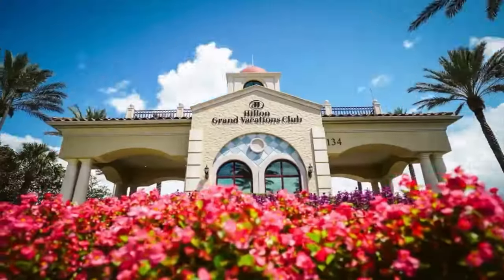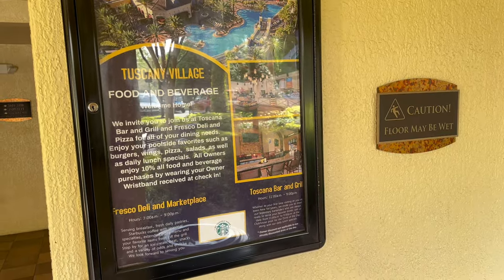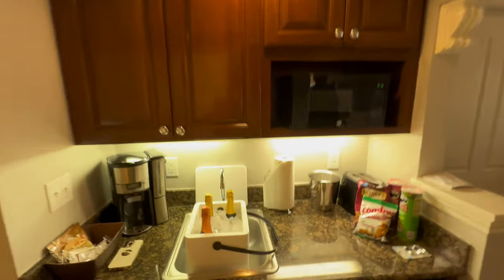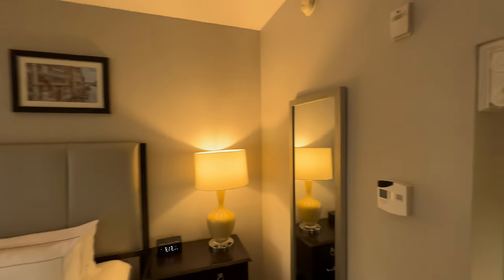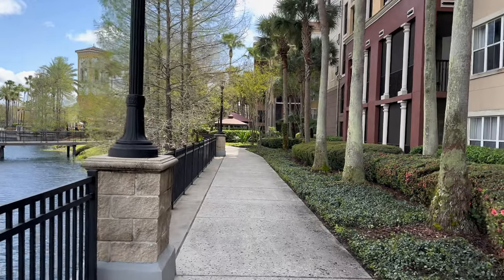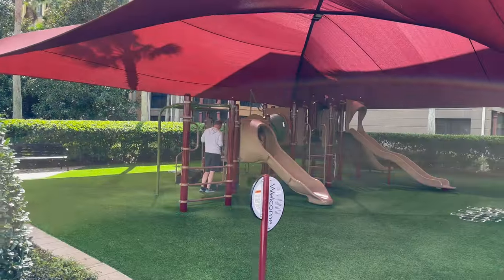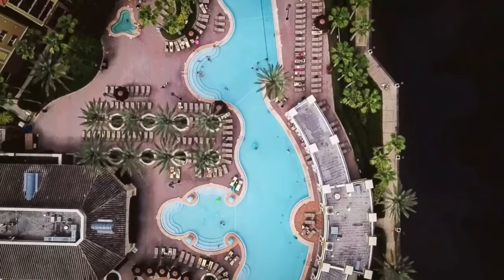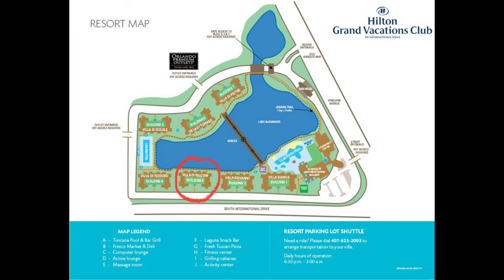Hilton Tuscany Village Orlando - Tour & Review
The Hilton Grand Vacations Club Tuscany Village in Orlando offers a convenient stay for travelers looking to experience the Lake Buena Vista area. Nestled in the heart of Orlando's attractions at 8122 Arrezzo Way, Orlando, FL 32821, this timeshare style property combines convenient accommodations with a range of amenities for a memorable vacation experience.

00:00 Intro
00:30 Building Tour
01:35 Room Tour
03:20 Resort Tour
08:15 Clubhouse Pool
10:00 Resort Review
14:15 Timeshare Deal
16:00 Outro

Upon arrival, guests are greeted by the grand Tuscan-inspired architecture that sets the tone for a relaxing retreat. The spacious suites feature modern decor and comforts, including kitchens, private balconies, and separate living and dining areas for larger units, providing a home-away-from-home experience.

The resort boasts multiple pools, including a zero-entry pool with a water slide, perfect for families and guests of all ages to enjoy. For those seeking relaxation, the whirlpool spas offer a soothing escape. Fitness enthusiasts will appreciate the on-site fitness center, while outdoor sports courts cater to active guests.

One of the highlights of this property is its proximity to Orlando's famous theme parks, including Walt Disney World® Resort, Universal Orlando Resort, and SeaWorld® Orlando, making it an ideal choice for families and thrill-seekers alike. It also backs right up to the Orlando Premium Outlets, which you access right out the back of the resort.

Guests can also indulge in dining options ranging from casual poolside snacks to fine dining experiences nearby. Additionally, the resort provides a convenient shuttle service to select theme parks, adding to the overall convenience of the stay.

Overall, the Hilton Grand Vacations Club Tuscany Village combines convenient accommodations, family-friendly amenities, and a prime location near Orlando's attractions, making it a top choice for travelers looking for a memorable vacation experience in the area.